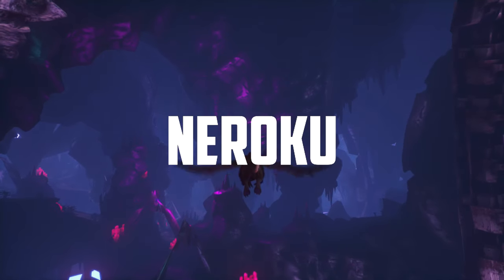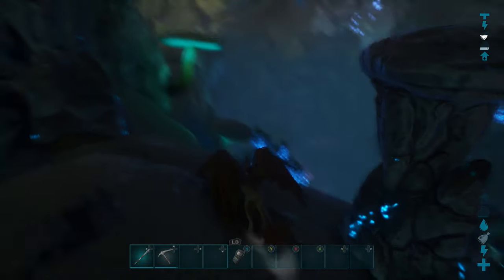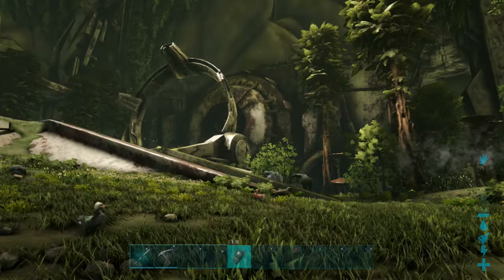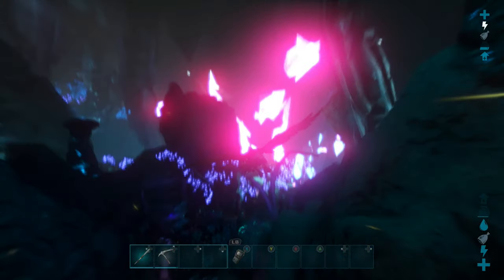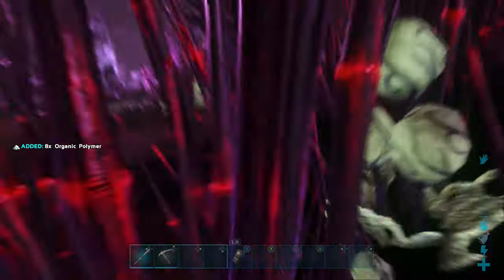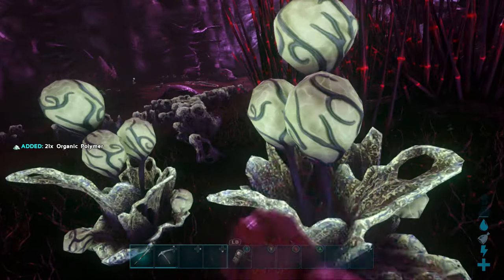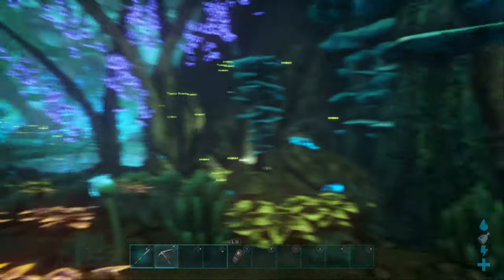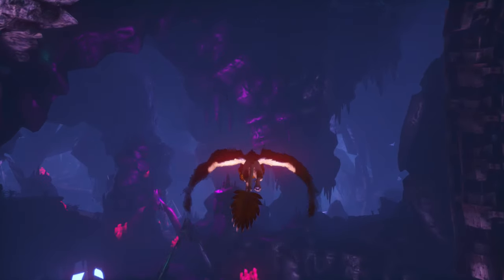ALL THE RESOURCE SPAWNS! (Ark Aberration)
In this video I show where to find all of the resources in the new ABERRATION MAP! This includes: crystal, polymer, fungi wood, oil, gems, metal, obsidian, black pearls, and silcia pearls.